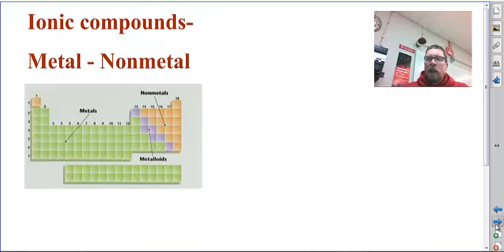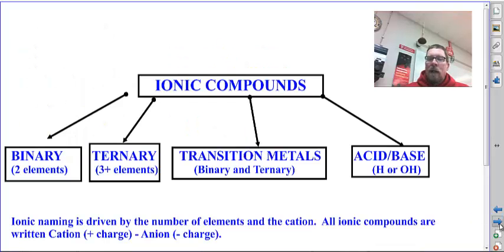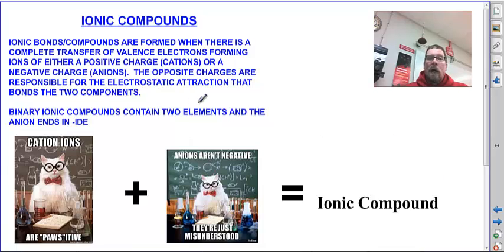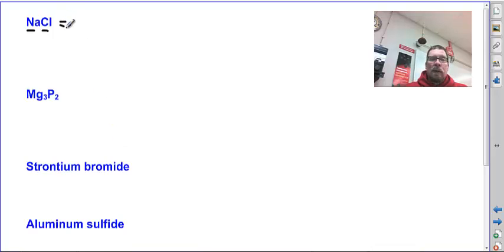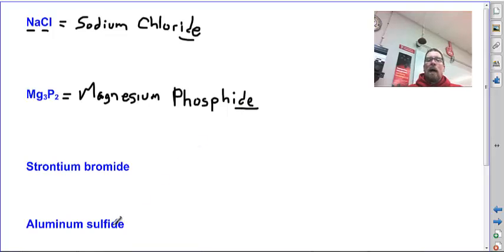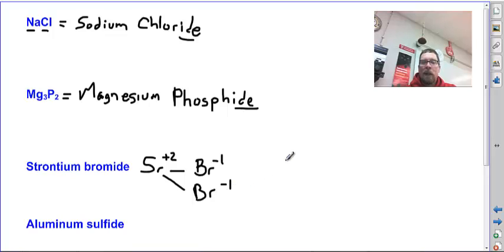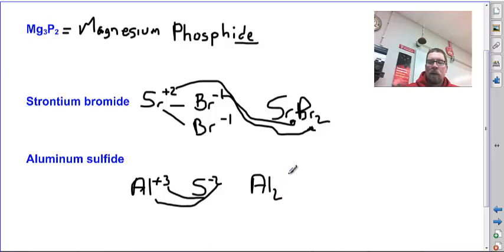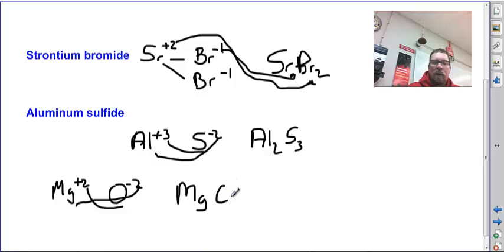Binary Ionic Compounds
How to name binary ionic